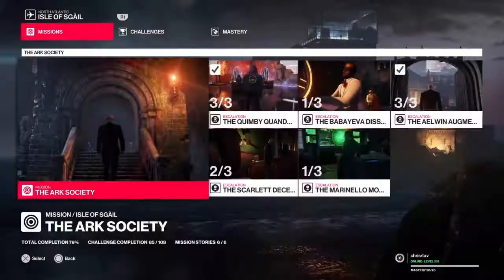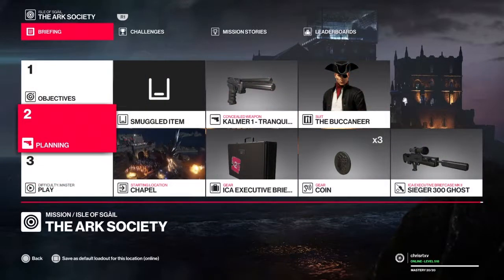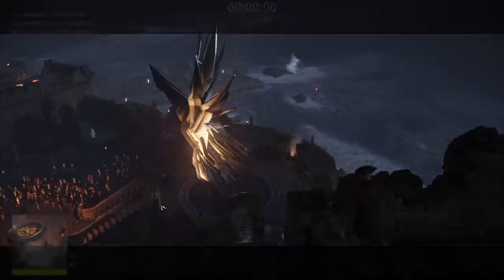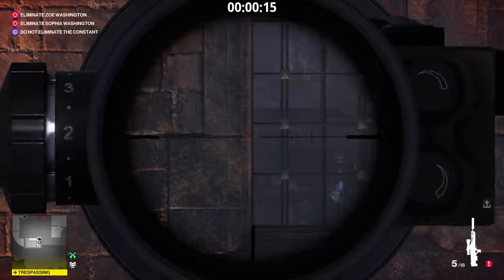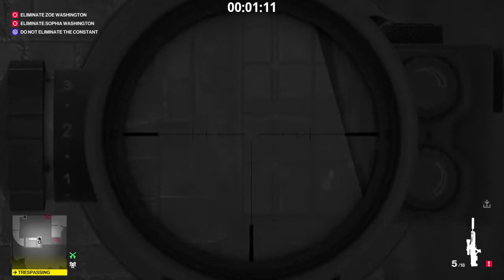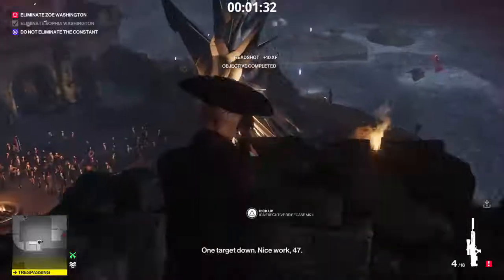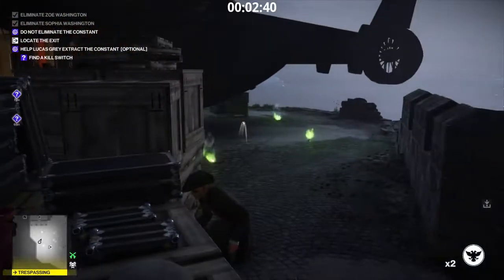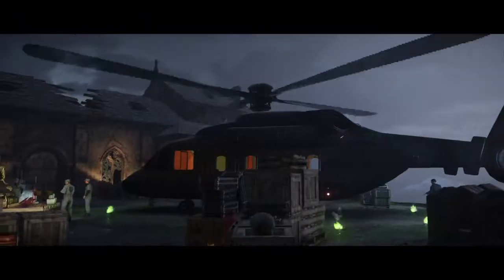Hitman 2 - The Ark Society SASO SnA 2:51 Master Difficulty Isle of Sgail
I forgot to mention in the video - don't bother making a "safety" save at any point after taking out Sophia; if/when you'd reload to it, the body always gets found. You could put a save maybe ten seconds before shooting Sophia, so you don't have to wait as long if you need to do it over.

The Sophia elimination is taken from Woopzilla's method. The Zoe shot here was an accidental discovery when I was trying to set her up for an accident kill. But it works reliably and contributes to a really quick mission time. Unfortunately, the Sophia kill seems to be far less reliable on Professional difficulty, but as easy overall as this is, there's little reason not to just do it on Master, right?